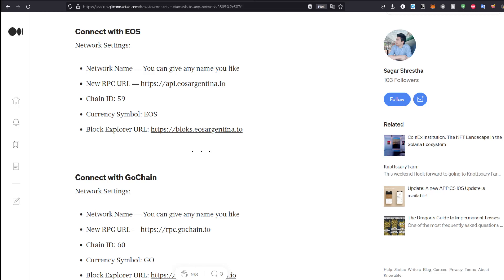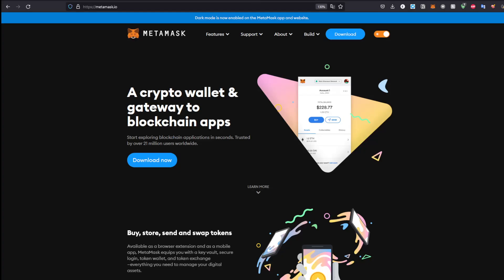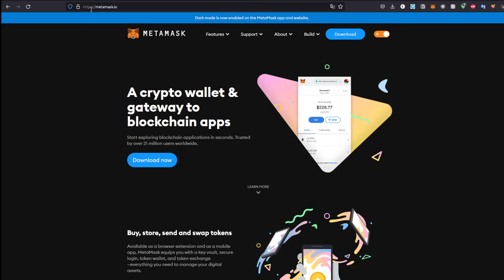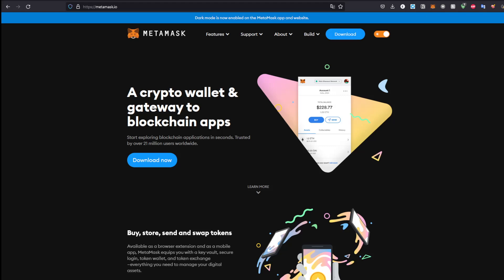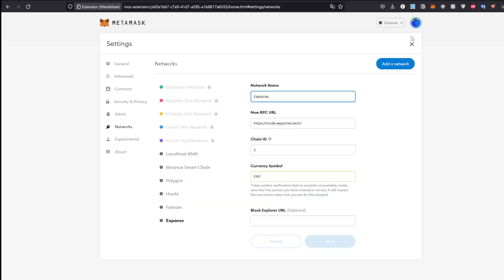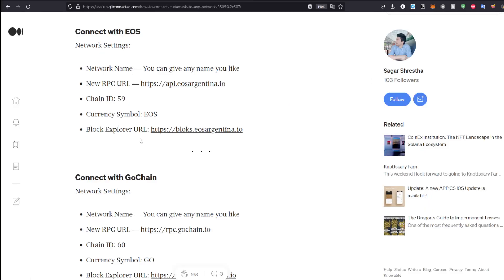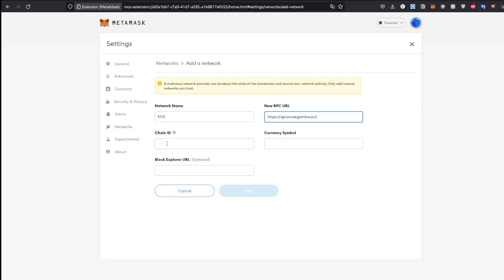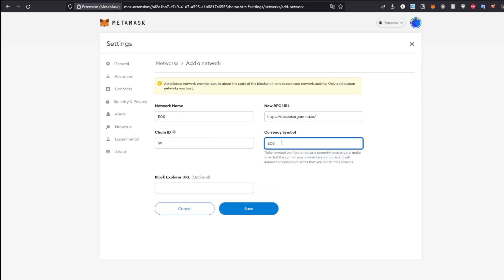How To Add EOS Network On Metamask Tutorial!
eos network metamask,eos,eos metamask,eos wallet,how to add eos on metamask,eos metamask tutorial